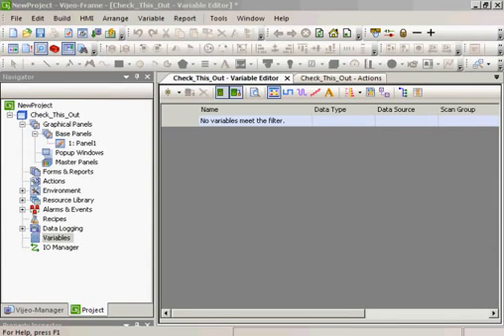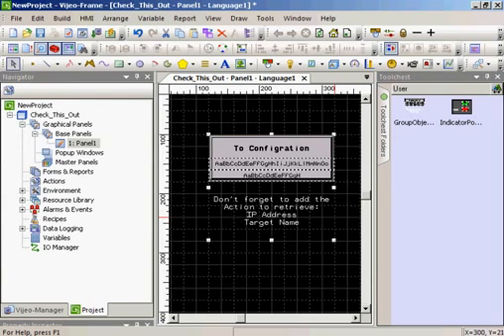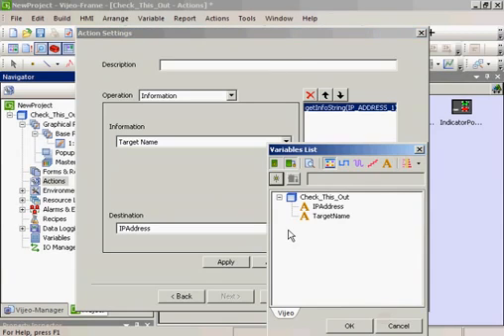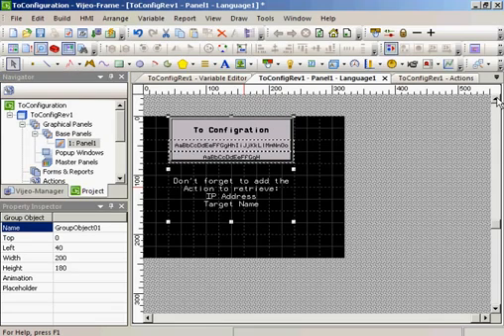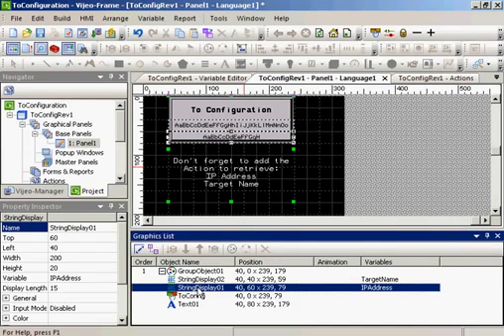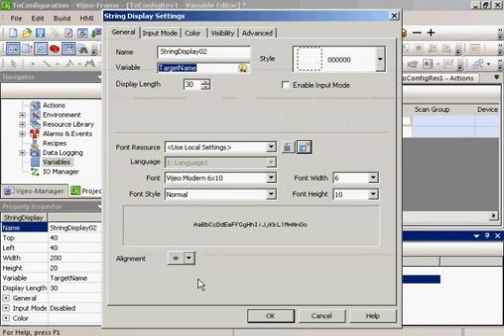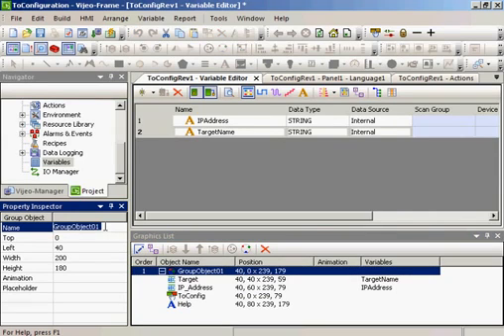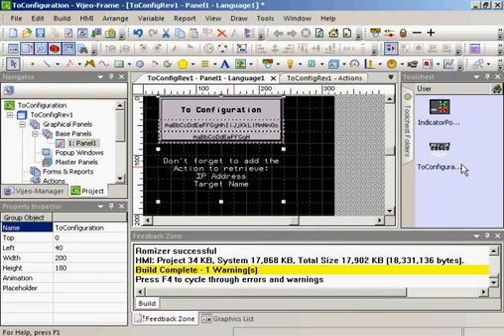Create Toolchest Objects in Vijeo Designer